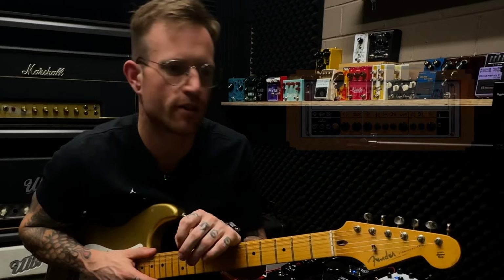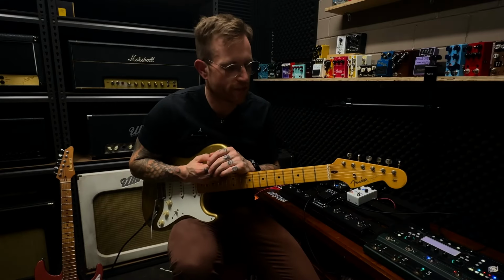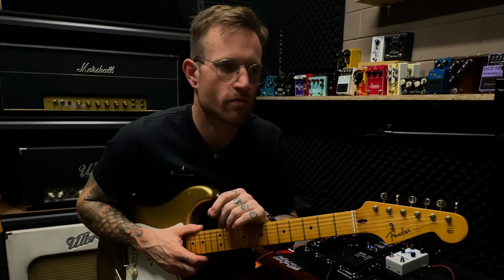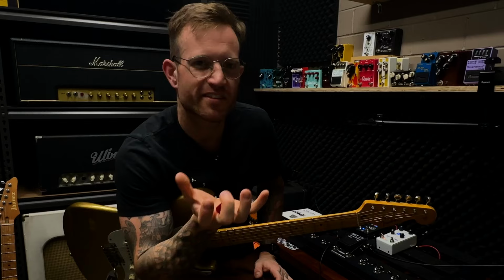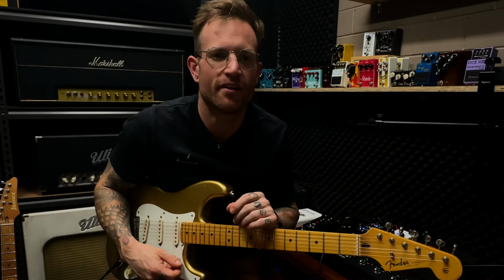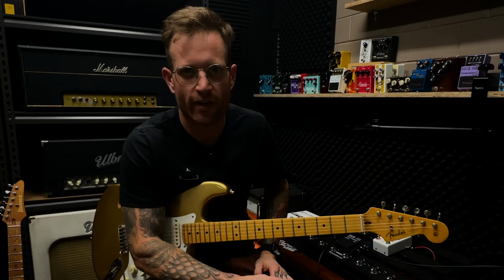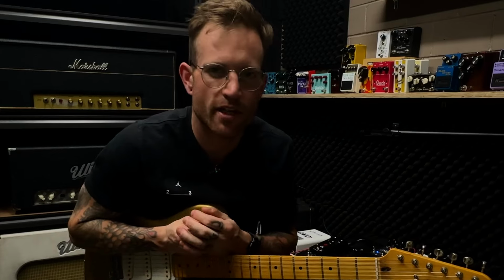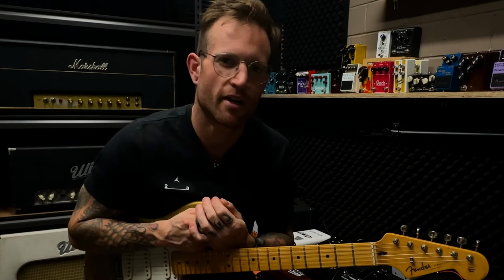Orange RockerVerb mk3 | Very Unique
This amp rocks. Heaps of power, heaps of features and tones for days.
Add a strat in the mix and you’ll find yourself with an awesome set of tones that are super unique and inspiring.